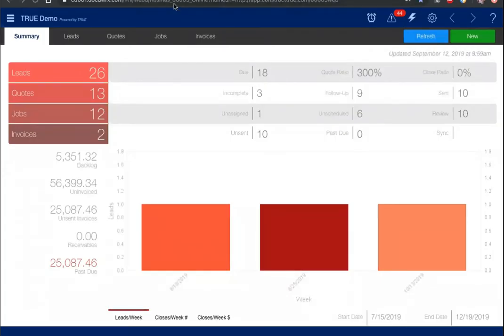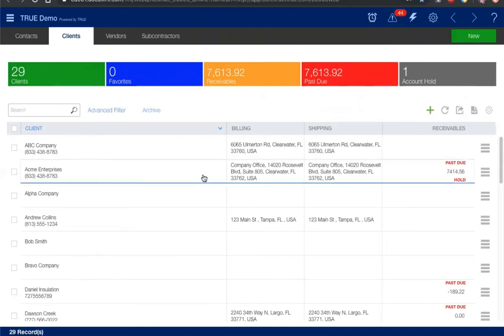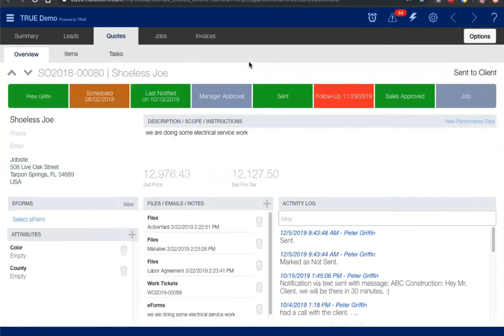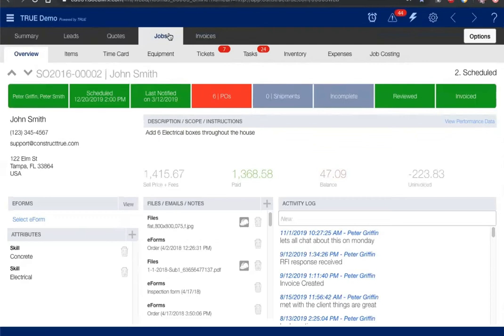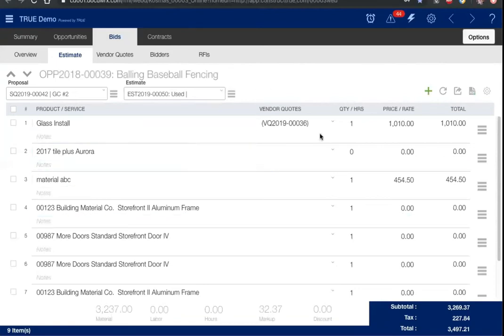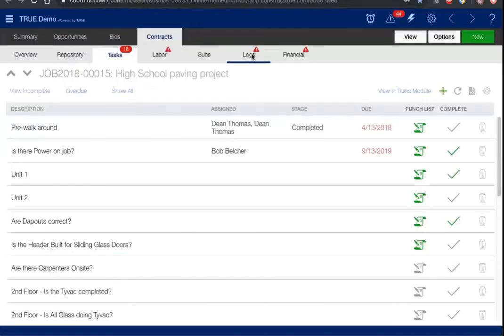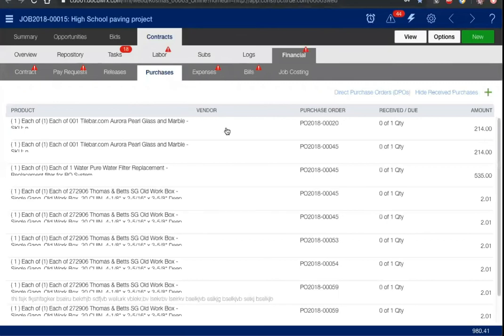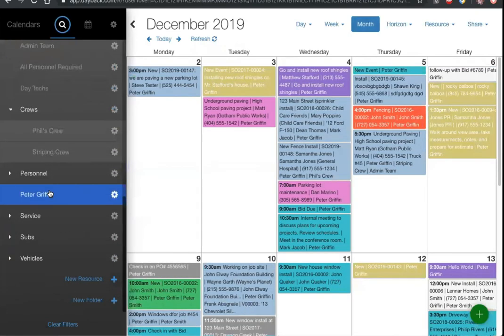TRUE Contractor Overview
Interested in TRUE but want to learn more? Watch this video for a detailed look into what TRUE can offer your business.